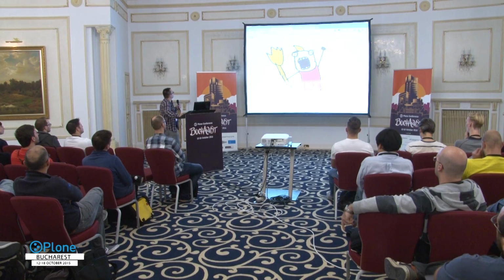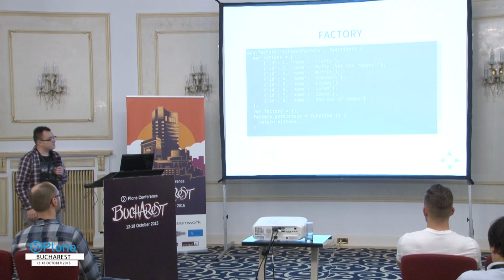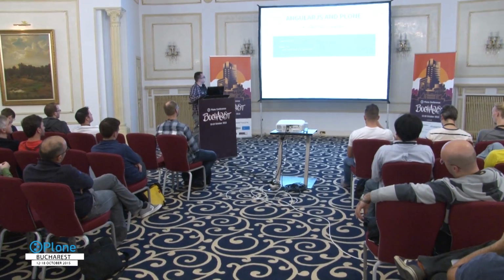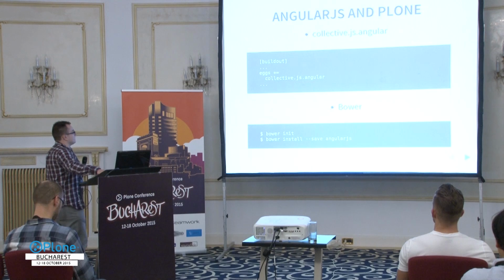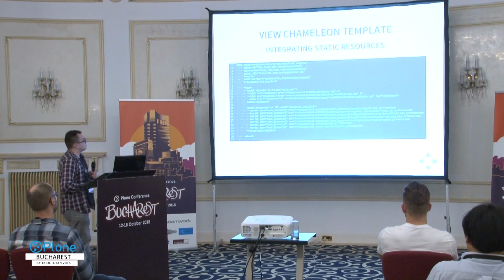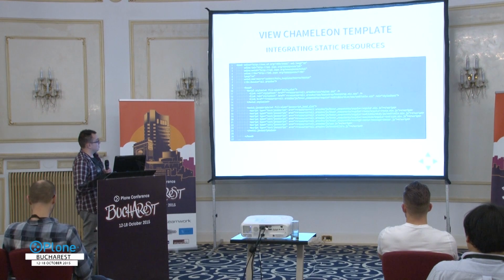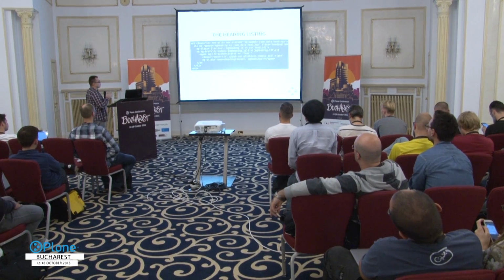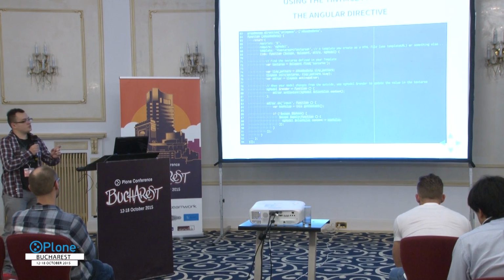Olimpiu Rob: Developing Single Page Applications on Plone using AngularJS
A short introduction to using the AngularJS framework to simplify development of complex JS powered edit interfaces